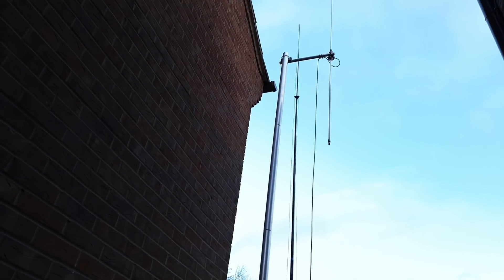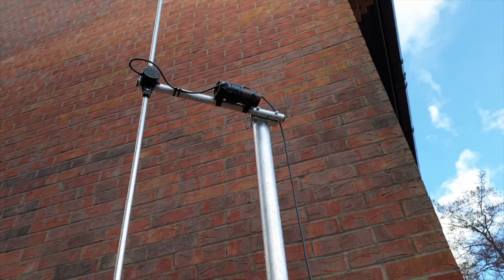Maybe you can help solve my dipole antenna SWR issue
I bought this antenna off the internet and have had a SWR of 3, at one point it tuned in perfectly however it is no longer tuning in. My thoughts are it's either radiating back into the coax or there is something wrong with the engineering.

I'm a licensed amateur radio operator from the United Kingdom. My YouTube channel features videos focusing on operating portable radio from various locations plus how to videos, tutorials, insights and conversations in the hobby.